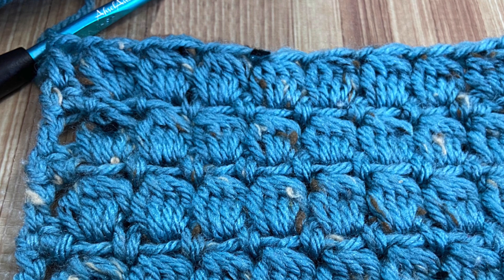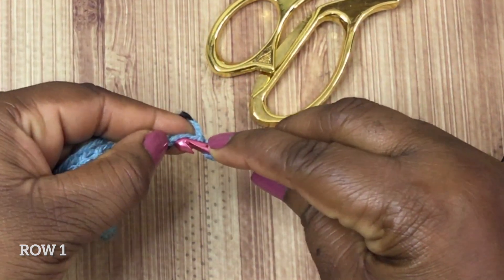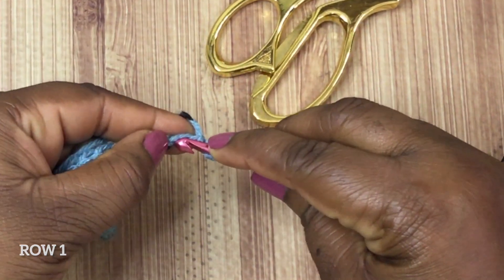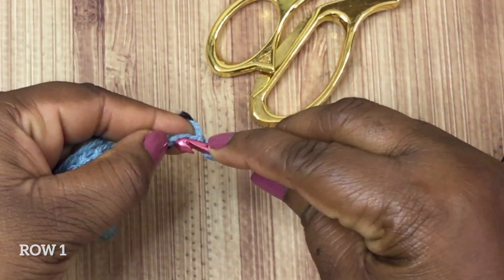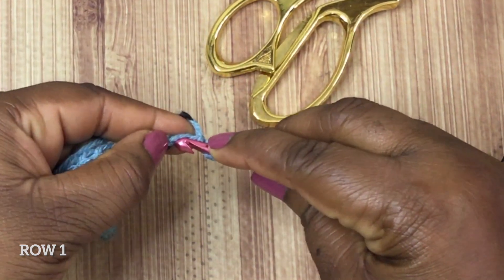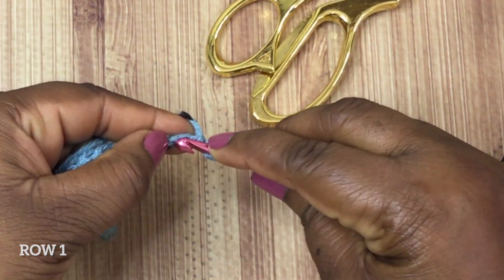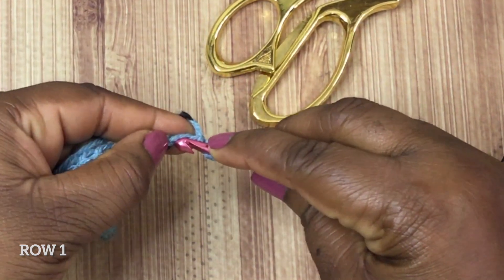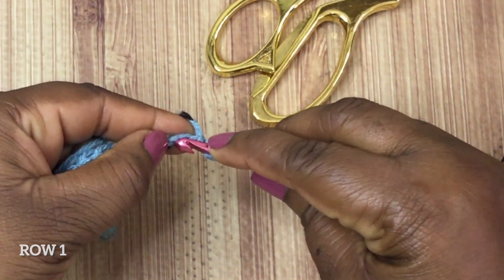Cluster Stitch |How to Crochet| Double Crochet Cluster | Easy Tutorial| by Ahsel Anne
WRITTEN TUTORIAL: Fill in Later

Here are some video tips on how to make a slip knot, foundation chain, Single Crochet, and  Double crochet:

HAPPY MAIL AND FUN SAMPLES
Felicia -Ahsel Anne
3122 Mahan Drive, Suite 801-303